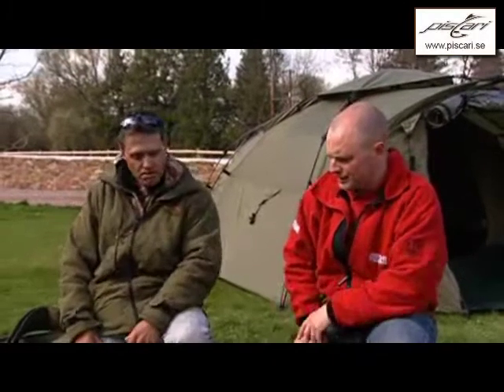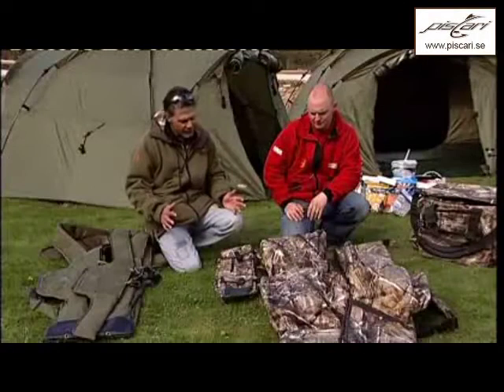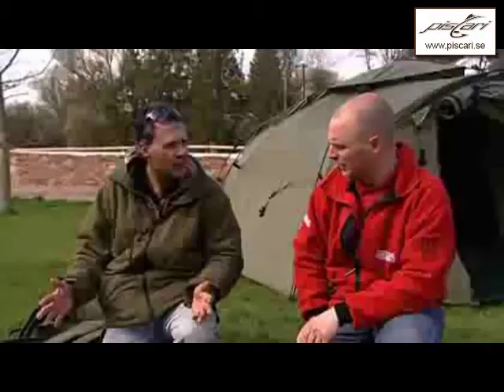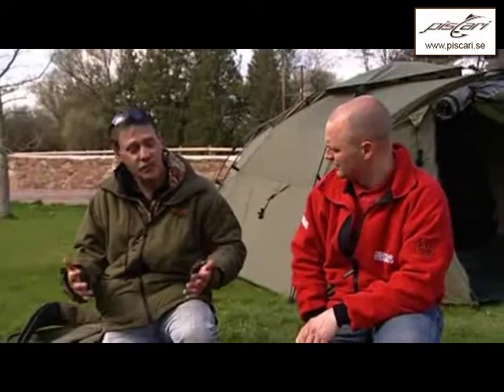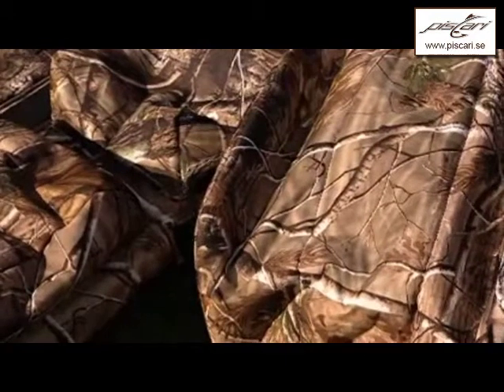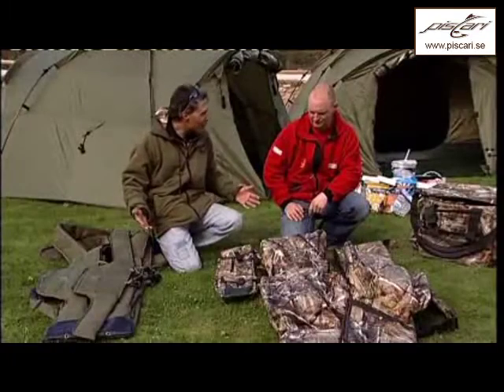TF Gear Camo Bags - piscari.se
TF Gear Camouflage Bags